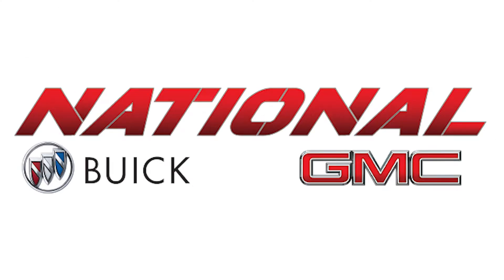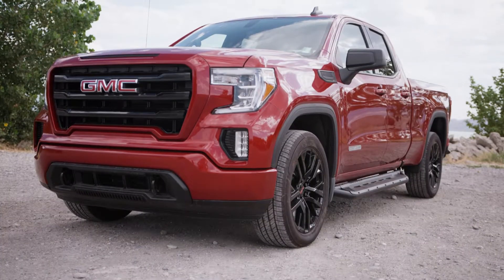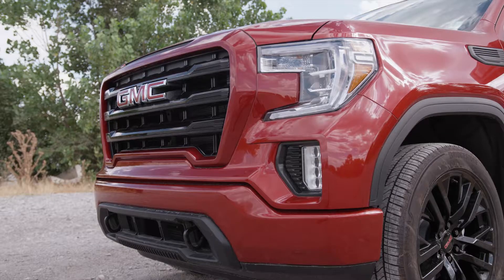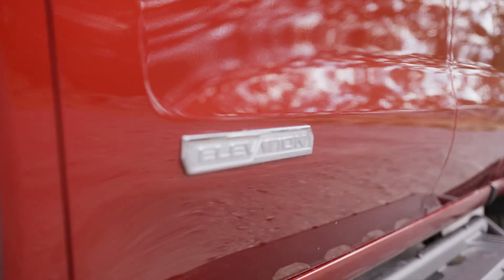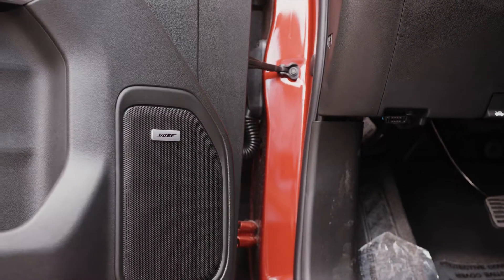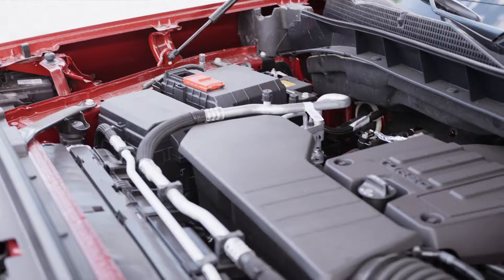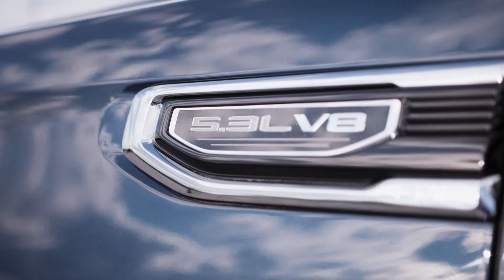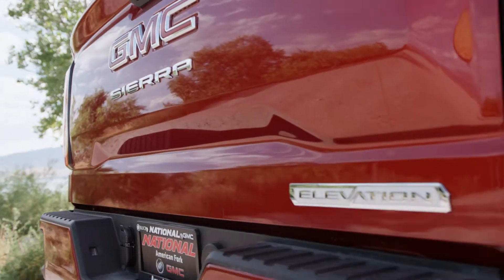GMC Elevation 2019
We have the best trucks here at National. Let us show you a little about what makes them so special.